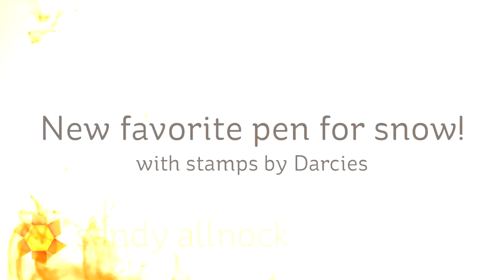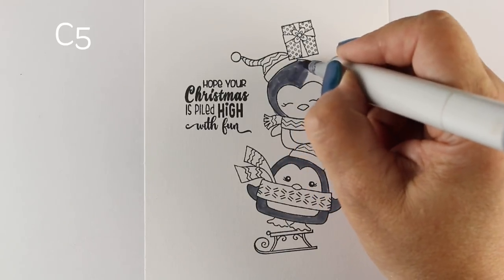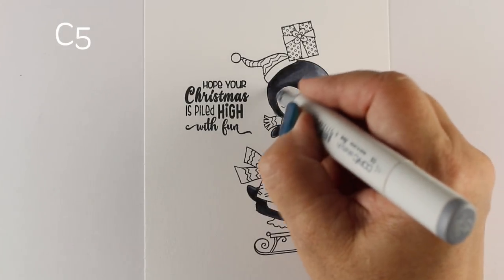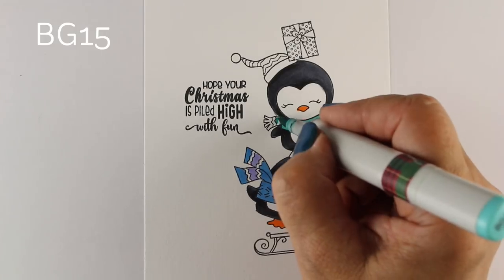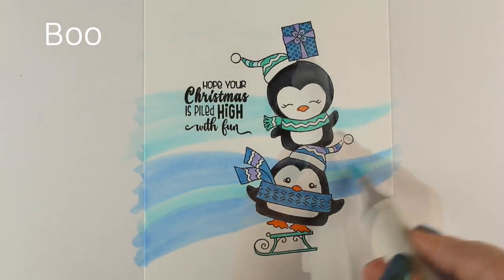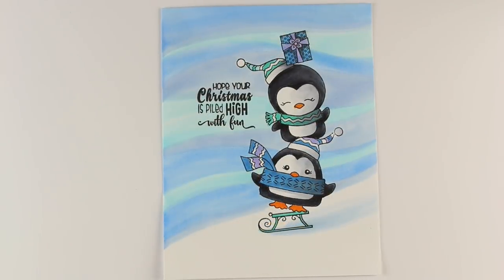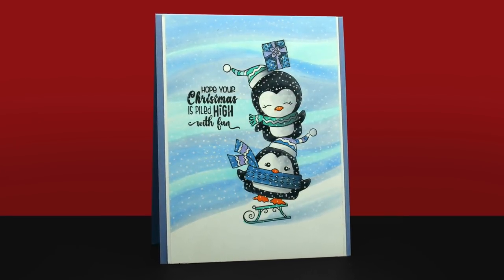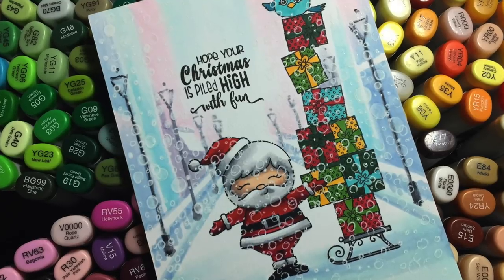Snowy Blizzard card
Pile high the holiday fun! Darcies stamps and a snowy background make a pretty fun Christmas card, dontcha think? Blog post with more info and pinnable images:

Darcie's Clear Stamps, Tree-mendous Santa  no longer available
Darcie's Clear Stamps, Chill Holidays  no longer available
Copic Markers:
Sharpie Paint Pen, Extra Fine Point White
White Uni-ball Gel Pen: